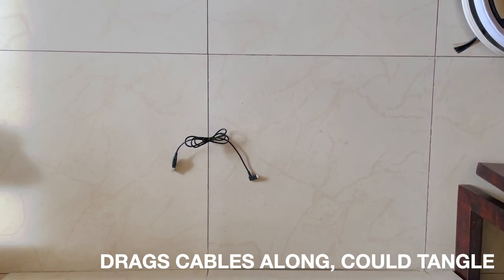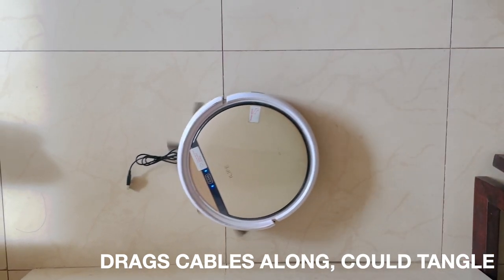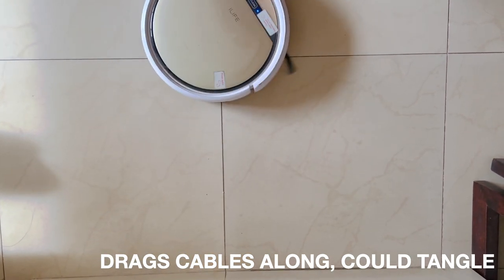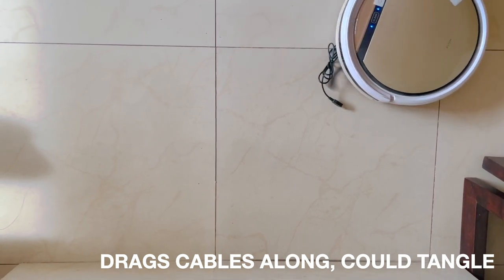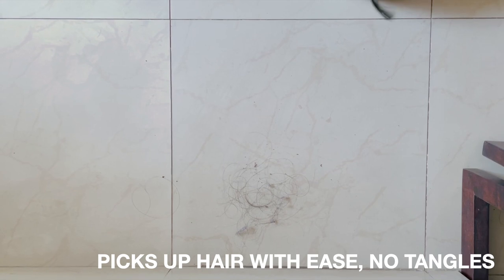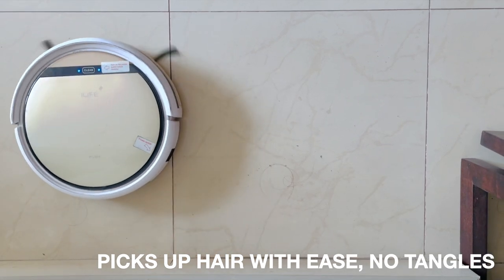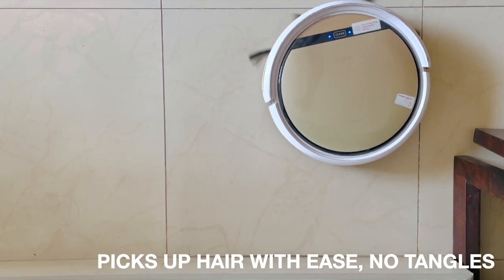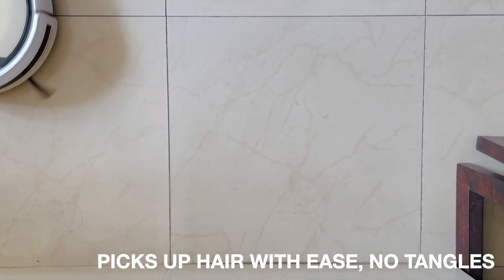Do robot vacuums pick up hair? Do cables get tangled in a robot vacuum? Does it work for pet hair?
Demo for frequently asked questions on robot vacuum cleaners. Do robot vacuum cleaners work for pet hair? Do robot vacuums pick up hair? Do cables get tangled in a robot vacuum? Does hair get tangled in a robot vacuum?

⚇ All Home Favorites in one place

🛒🛒 BEST ROBOT VACUUMS as of July 2021
❇️ Less than Rs. 15,000 - Trifo Max-S (without mopping)
❇️ Rs. 15,000 - 25,000k - Viomi SE Robot Vacuum Cleaner , 🛒MI Robot Vacuum Mop P
❇️ Rs. 25,000 - 40,000 - iLife A10s Robot Vacuum Cleaner
Milagrow iMap 10 Galaxy
❇️ Over 40,000 - Viomi S9

📹📹 OTHER VIDEOS YOU MAY BE INTERESTED IN:
📹 BEST out of 21 ROBOT VACUUM CLEANER 10k to 40k | MI Vacuum Mop P, iLife A10s Milagrow iMap10 Galaxy